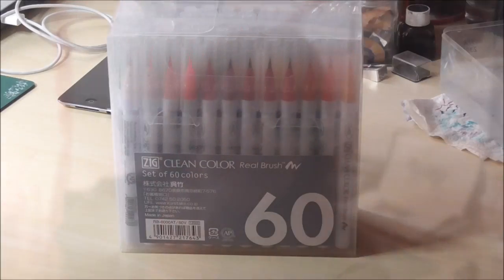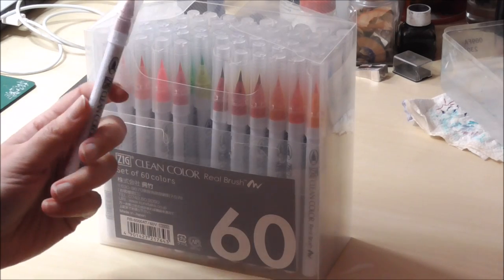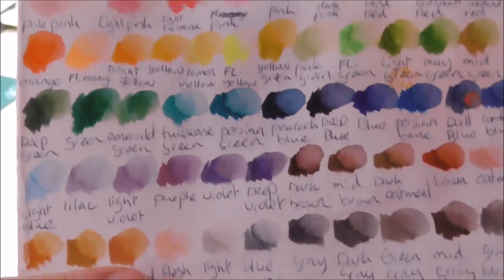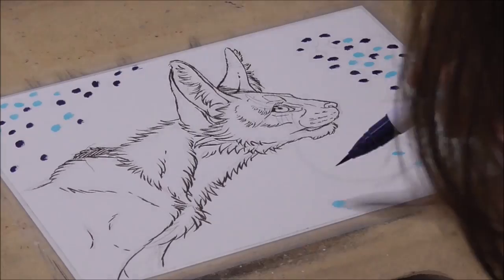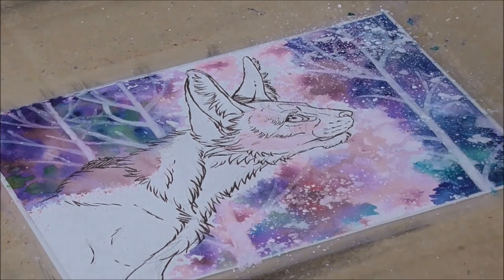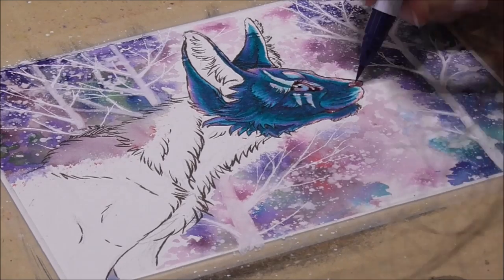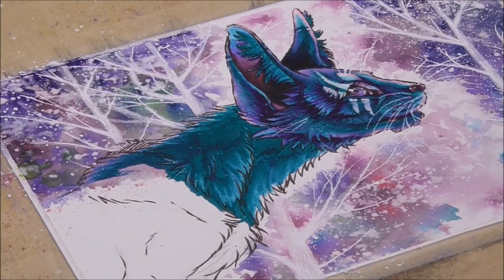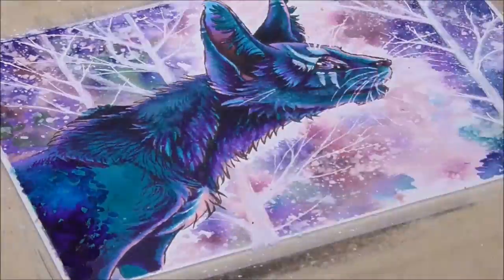Zig clean color real brush pen review drawing a fantasy feline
In today's video i am going to try the zig clean color real brush pens from Kuretake (i know it's a whole mouth full XD) and have some watercolor fun :3
This was a gift art piece i made for a friend of a design she once adopted from me, so art and design are original and no refs were used.
 Also because i had to use a different program to make this video (since my imac died) the narration part is a bit soft compared to the rest, i still have to figure out how to make that louder in windows moviemaker so for that part you might want to set your volume higher, sorry for that :(

Materials used:
2B Graphitone sketch pencil (derwent)
Sakura brush pen (sepia)
Fabriano artistico cold press cotton (15x20cm)
Van gogh prussian blue watercolor
Zig clean color real brush pens (Kuretake) Fl Pink, Dark Pink, Persian Green, Deep Blue, Cobalt Blue and Light Blue
Brusho Emerald green and Alizarin crimson.